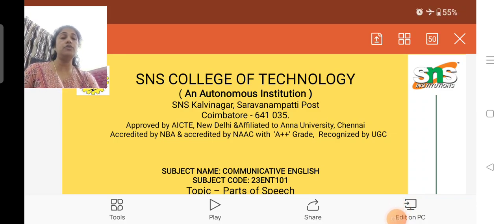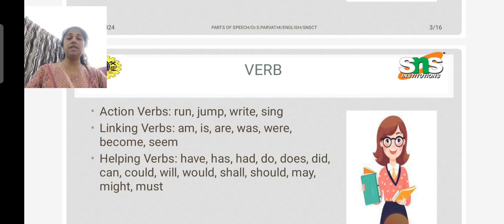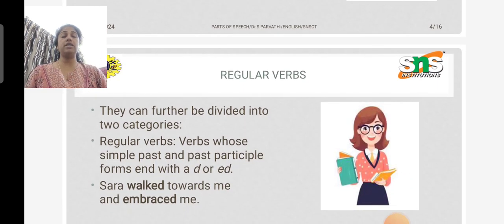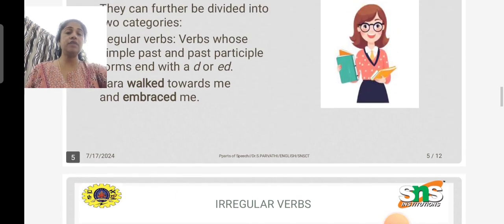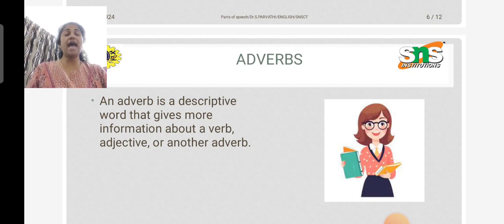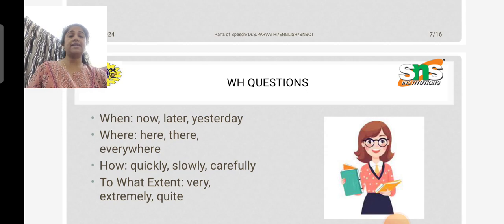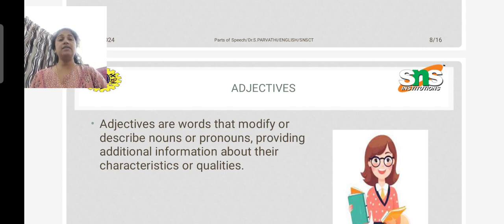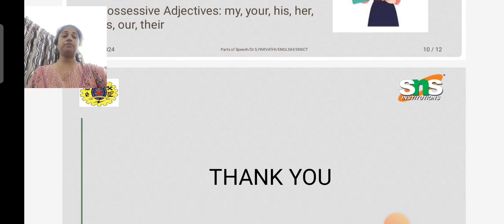Parts of Speech 6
Verb
Adverb
Adjective